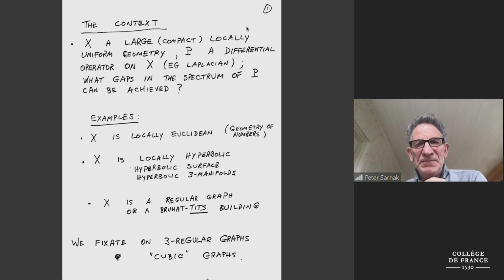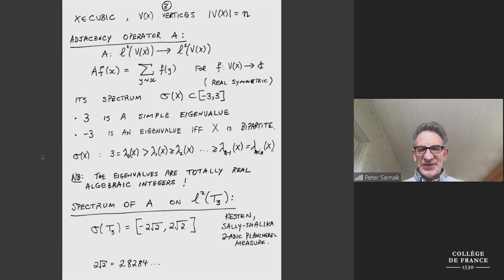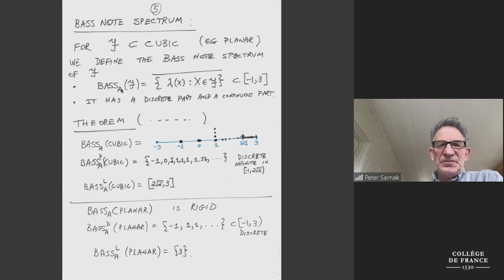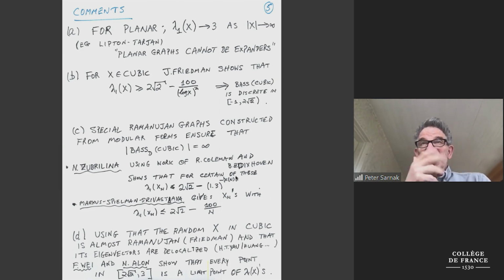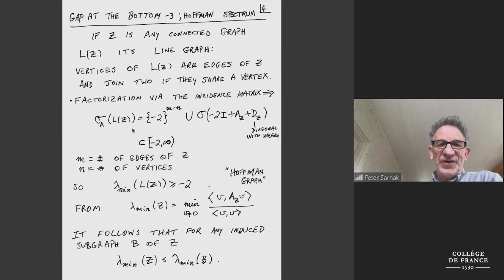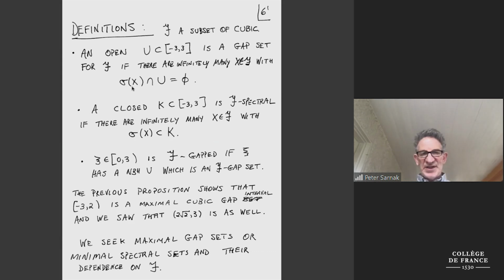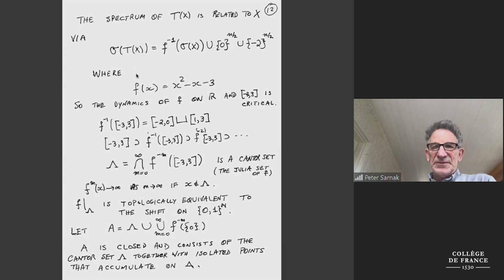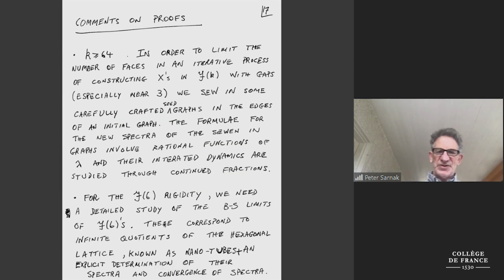Spectres en géométrie hyperbolique (2) - Nalini Anantharaman (2023-2024)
Enseignement 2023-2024 : Spectres en géométrie hyperbolique
Séminaire du 01 décembre 2023 : Prescribing the Spectra of Cubic Graphs

Intervenant : Peter Sarnak, Princeton University / IAS Princeton

The spectra of large locally uniform geometries have been studied widely and from different points of view. They include Ramanujan Graphs and Buildings, euclidean and hyperbolic spaces and more general locally symmetric spaces. We review some of these briefly highlighting rigidity features. We then focus on the simplest case of finite cubic graphs which prove to be surprisingly rich with structure and applications in combinatorics,physics and chemistry. As one imposes restrictions on these graphs, planarity, fullerenes, ... their spectra become rigid. Joint work with Alicia Kollar and Fan Wei.

Chaire Géométrie spectrale
Professeure : Nalini Anantharaman